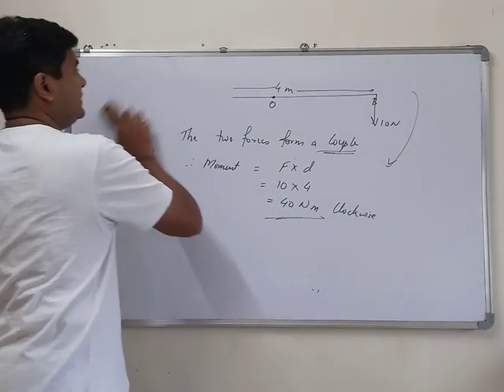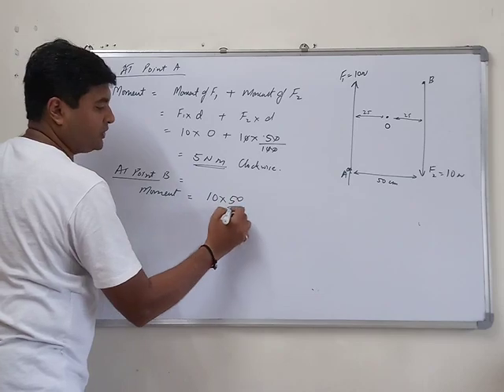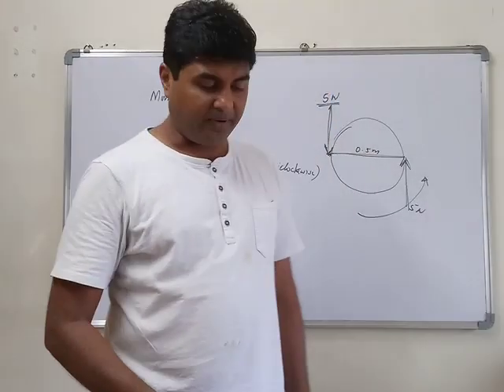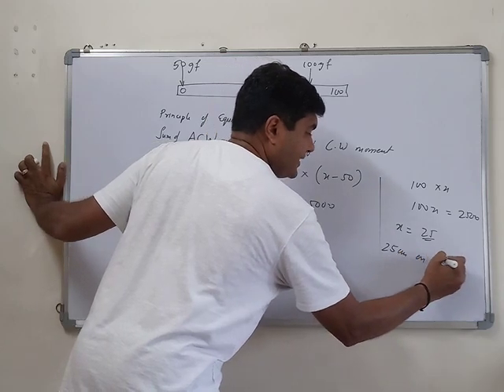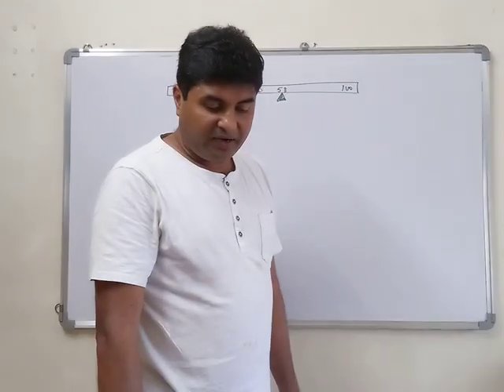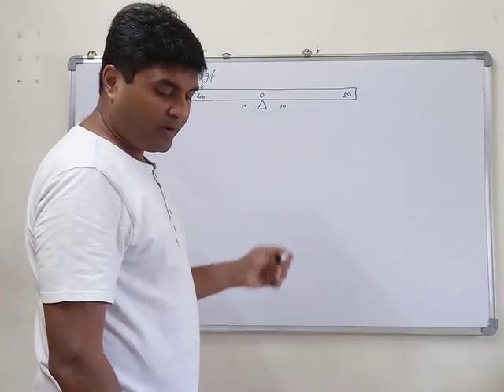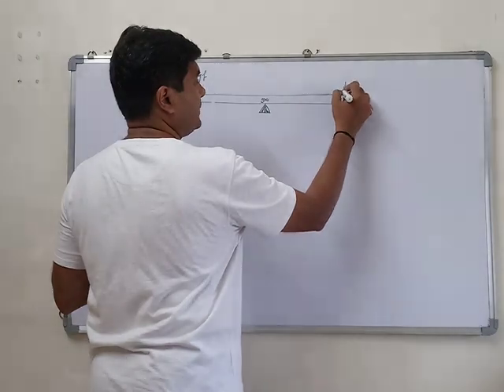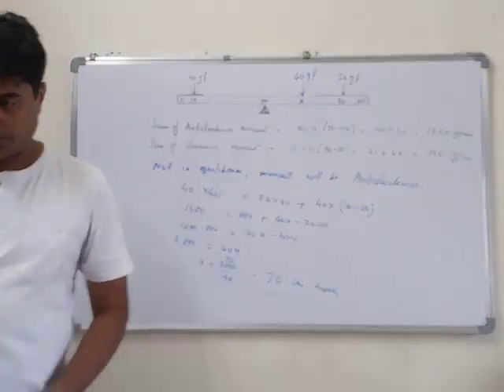Physics X Force (Numericals II)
Physics ICSE X numericals of Force. Source Textbook Concise Physics. PART 2